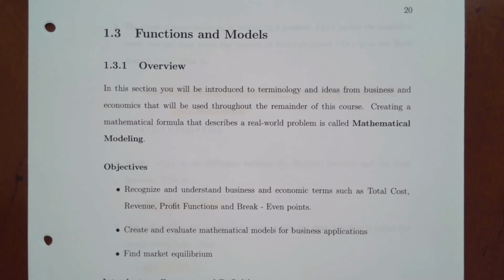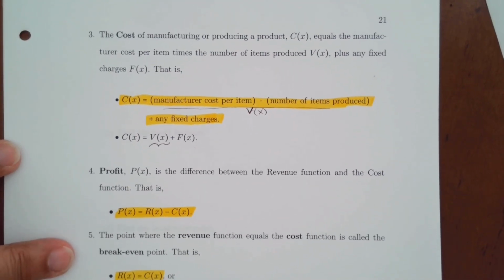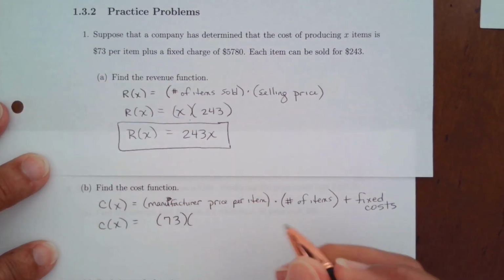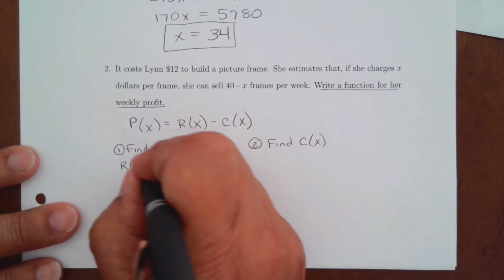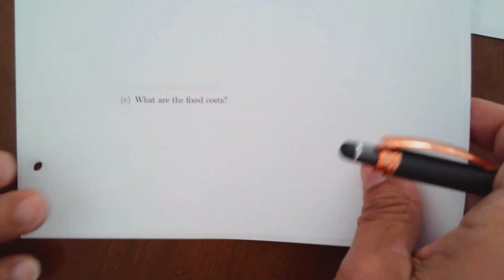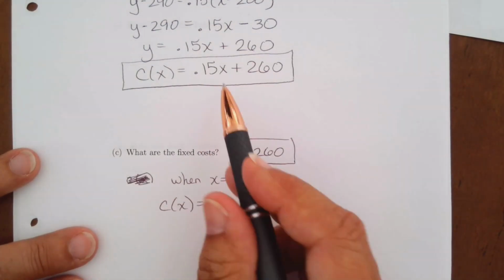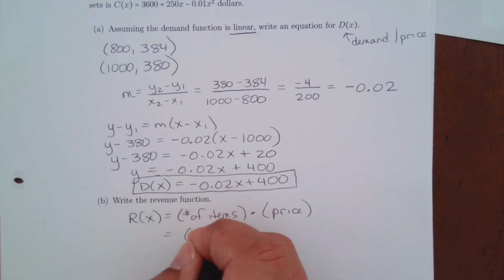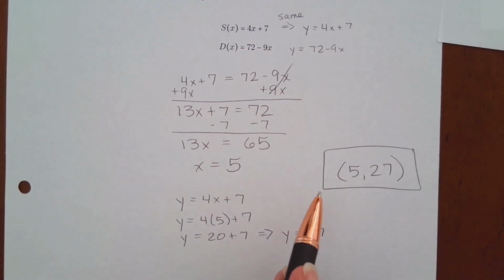MATH 1120 Calc Sec 1 3 UNCC Functions and Models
MATH 1120 Calculus Sec 1 3 UNCC Functions and Models - Hastings